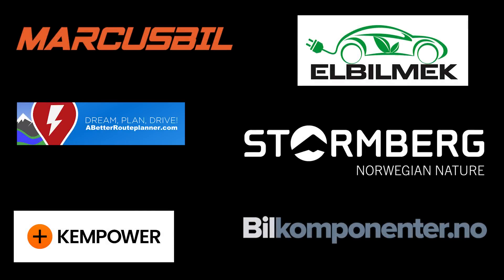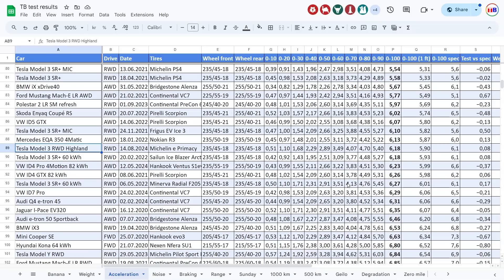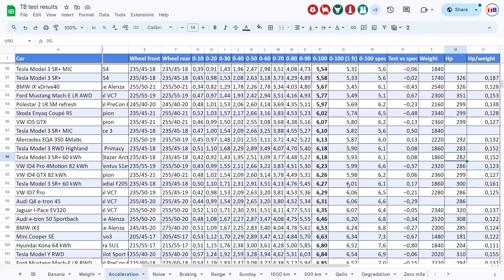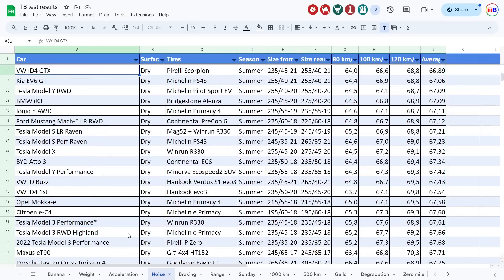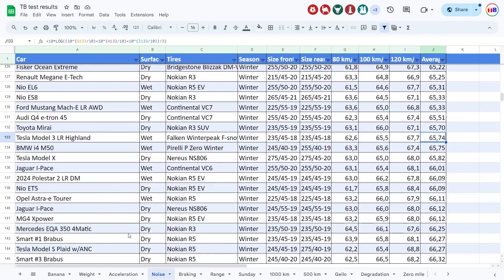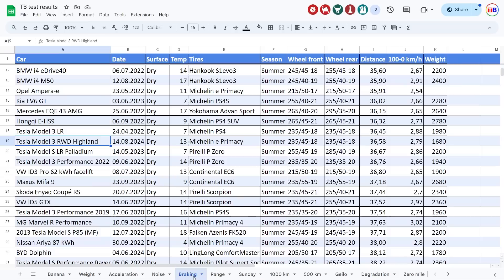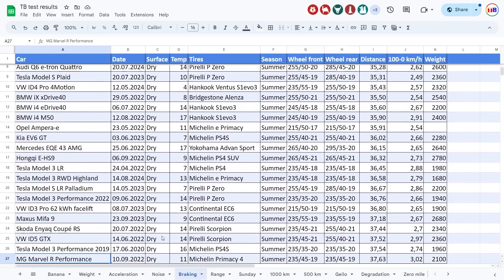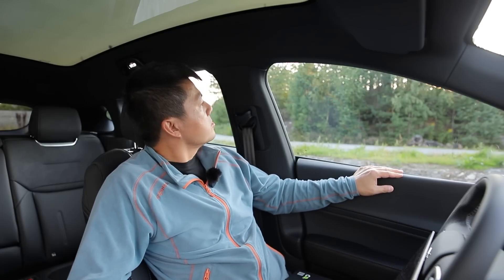Tesla Model 3 RWD Highland acceleration, braking and noise test